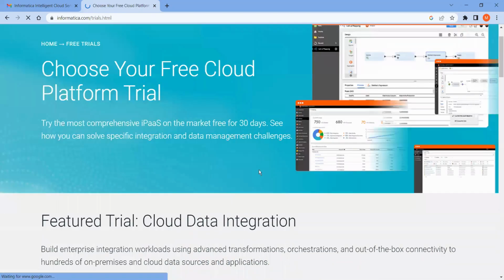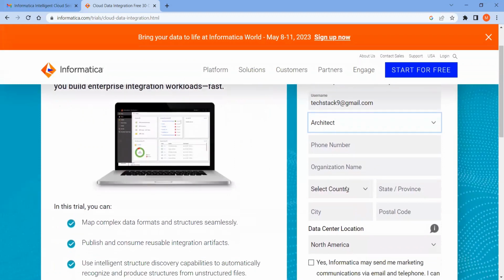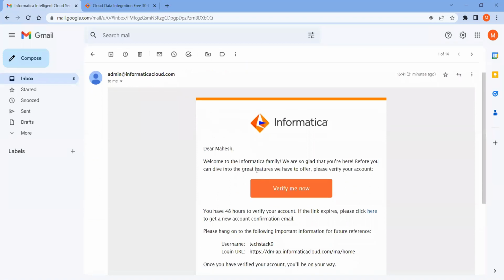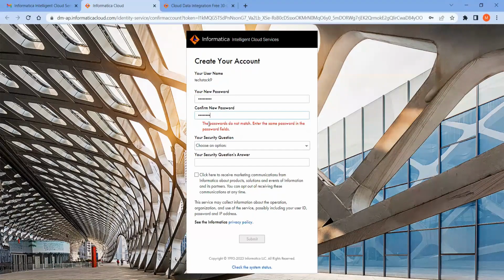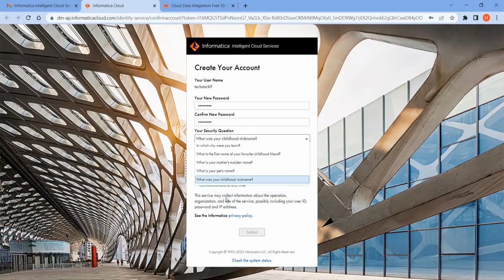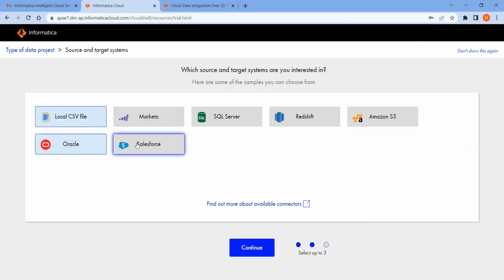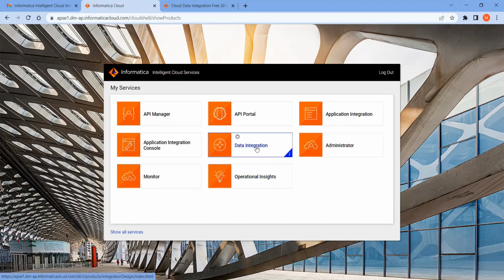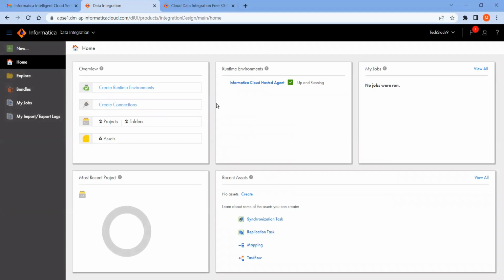How To Create IICS Free Trial Account | IICS Tutorial For Beginners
This video describes how to create free 30-day free trial account of IICS

This video is no longer helpful if you are not using corporate email. For latest video click on the below link: